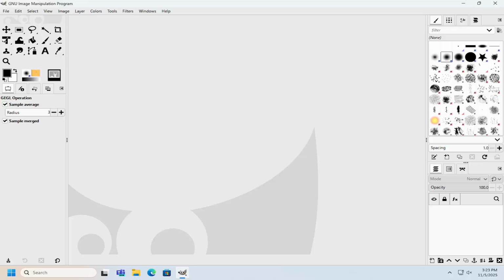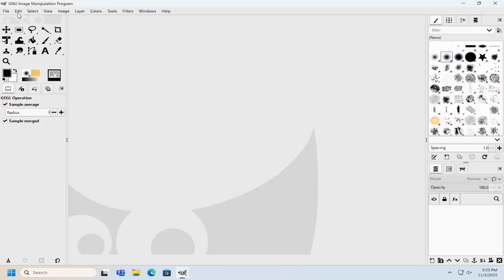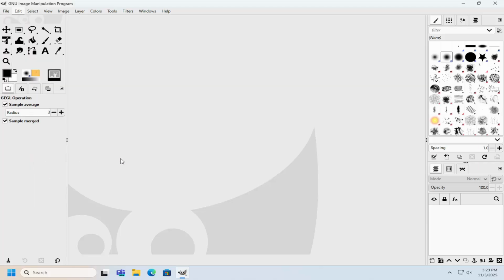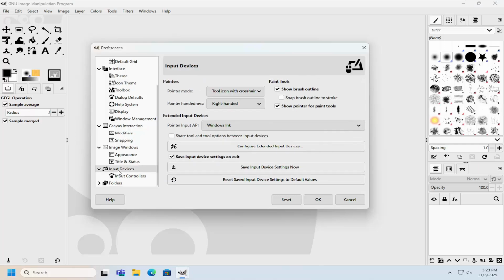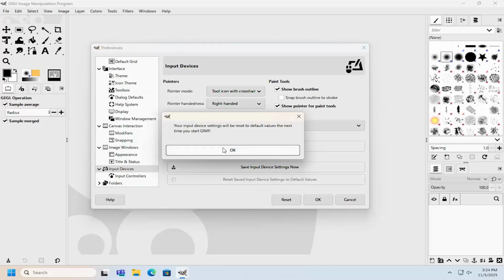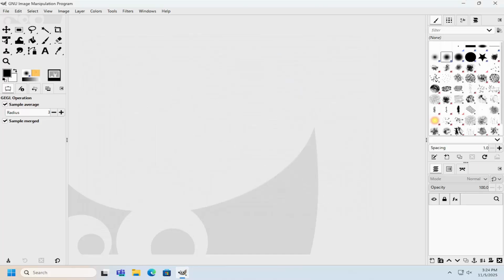How To Reset Saved Input Device Settings on GIMP [Guide]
GIMP allows users to customize input device settings for mice, tablets, and styluses, but sometimes it’s helpful to return these settings to their defaults. This tutorial explains how to reset saved input device settings in GIMP, restoring the original configuration for accurate and predictable tool behavior. Resetting these settings ensures that input devices respond consistently, preventing workflow disruptions. It’s particularly useful for users who have experimented with custom configurations and need a clean start.

Issues addressed in this tutorial:
GIMP reset saved input device settings
restore default tablet settings GIMP
GIMP mouse and stylus configuration reset
GIMP input device preferences
reset GIMP tool input behavior
GIMP interface customization
GIMP workflow optimization
GIMP accurate device control
GIMP default input settings
GIMP device configuration reset

By learning how to reset saved input device settings, users can ensure consistent and reliable behavior across all input tools in GIMP. The tutorial highlights how restoring defaults can fix issues caused by custom configurations and improve workflow efficiency. Resetting input settings helps maintain precision and responsiveness during editing. This guide is ideal for users who want to return GIMP’s input devices to their original state for smoother and more predictable performance.